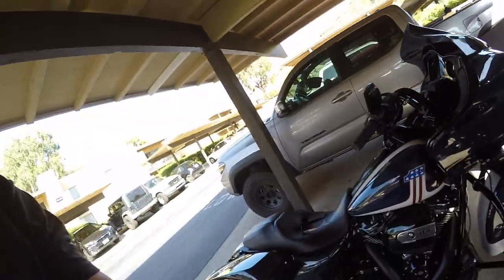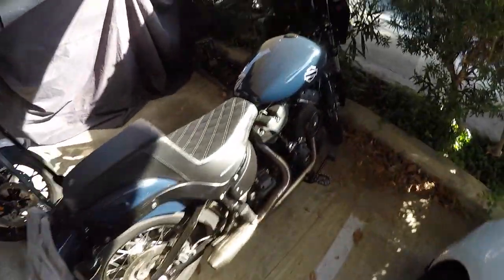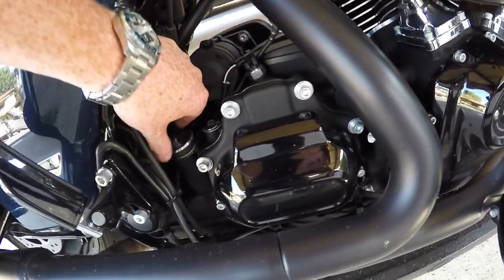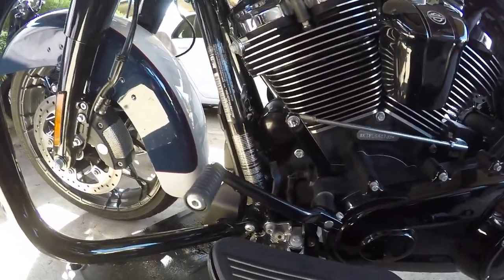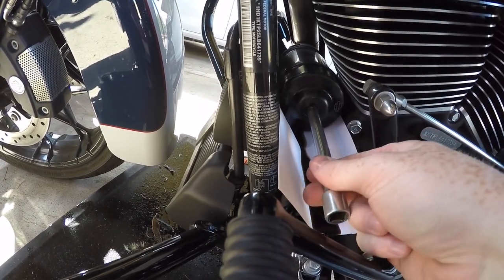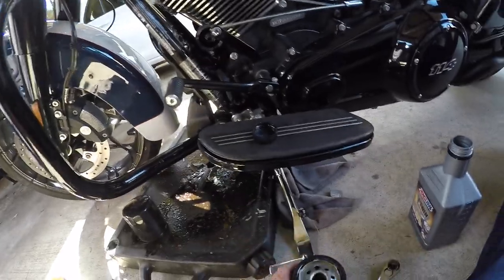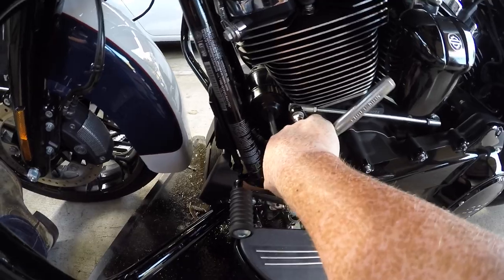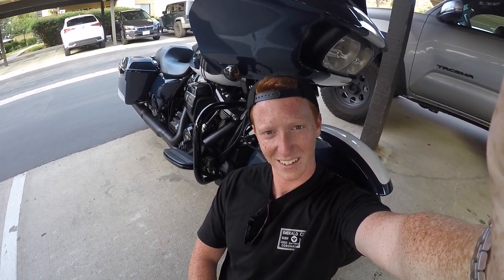2020 Road Glide Special Oil Change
This is a 5k Oil change on a 2020 Harley Davidson Road Glide Special. I used Syn3 for the first oil change, had a bad experience with the oil and changed it out for Amsoil 20w-50 that I usually use.